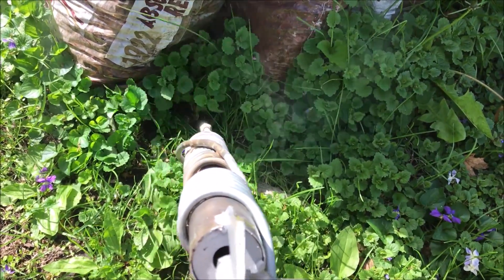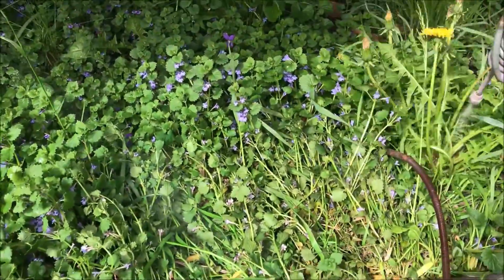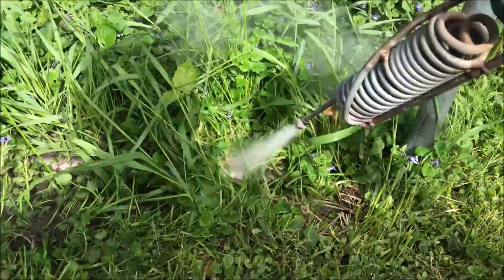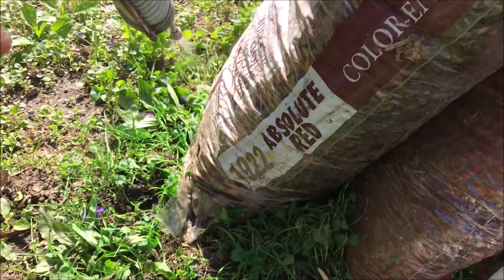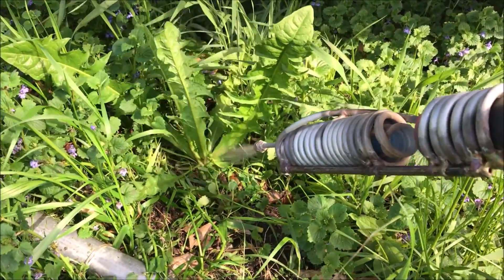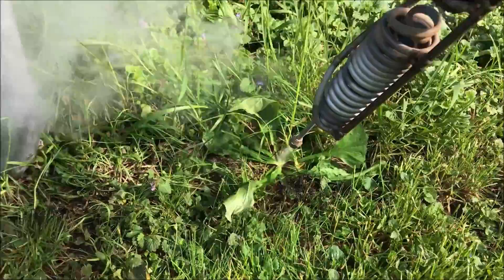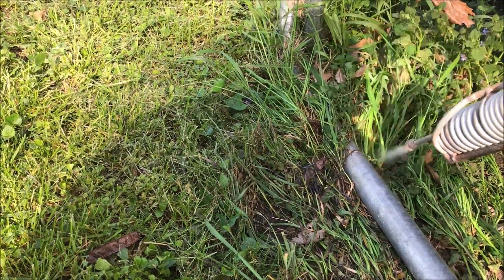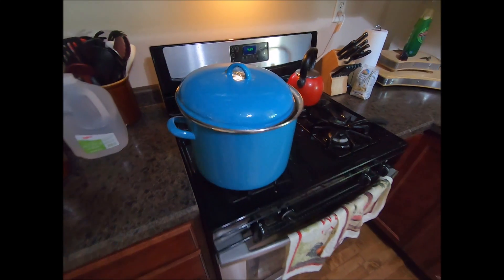Organic weed control using steam kills weed seeds Footage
This video contains Paid links that gives me a 6% commission if you click and buy any product on that website . Organic Weed control is very important to me , This month we research the most economical way to remove weeds and weed seeds in an organic farm or green house .